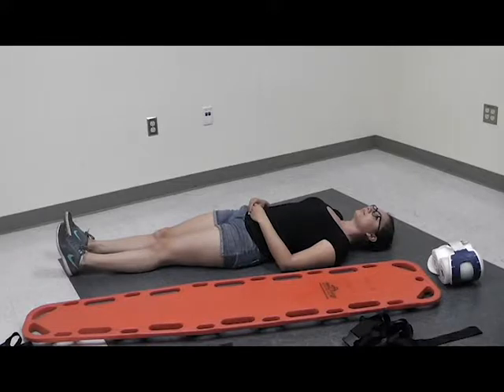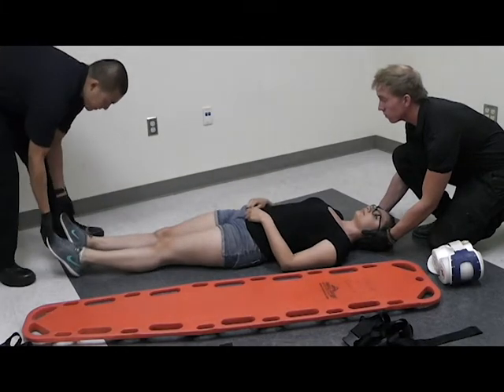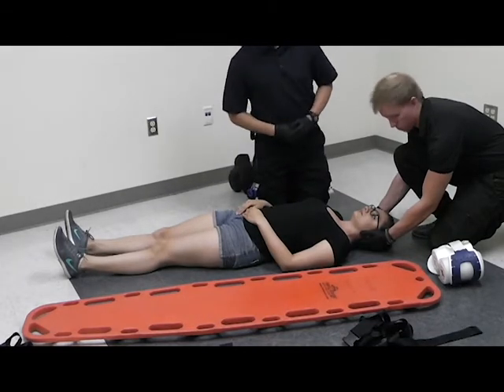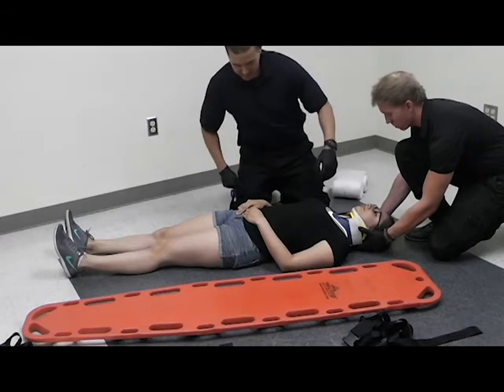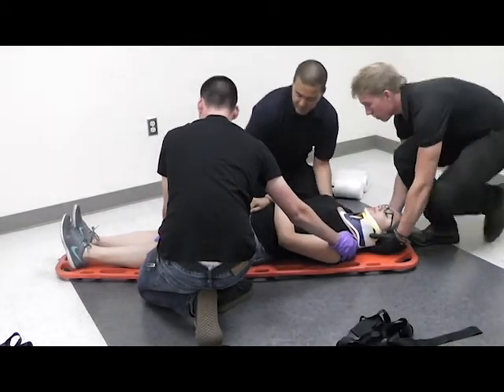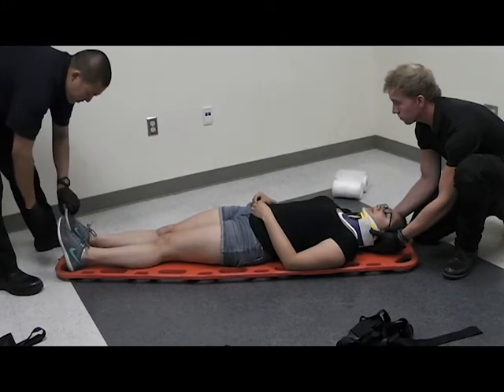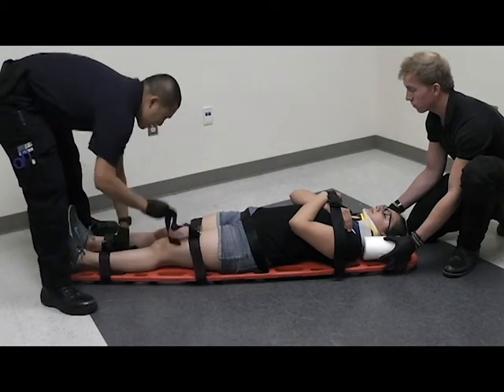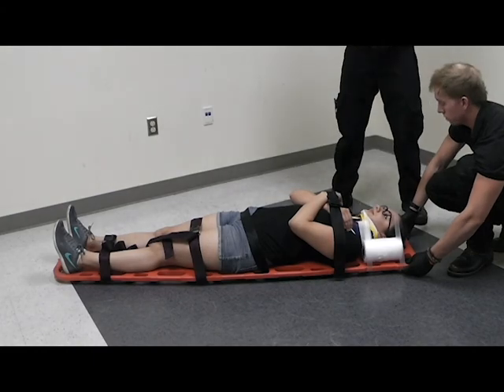Spinal Immobilization using a Back Board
Demonstration of Spinal Immobilization using a Back Board